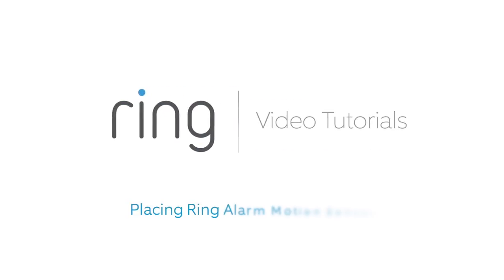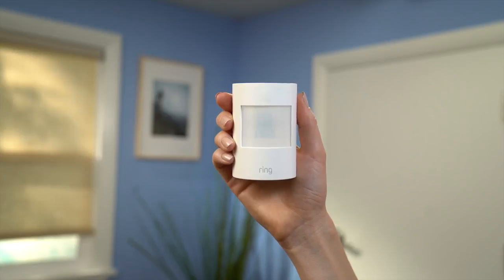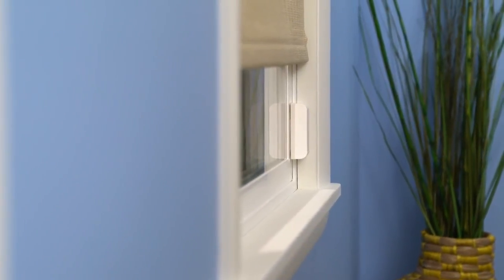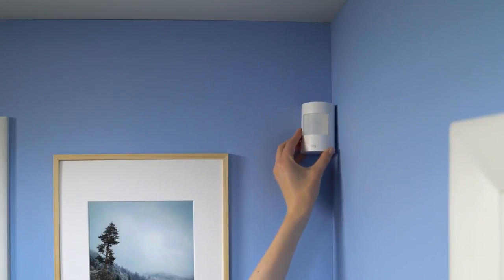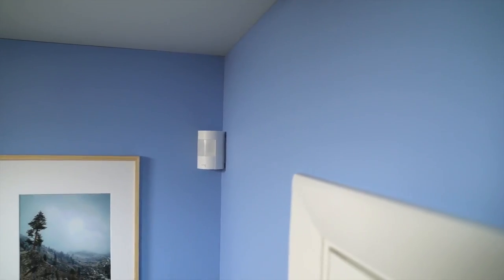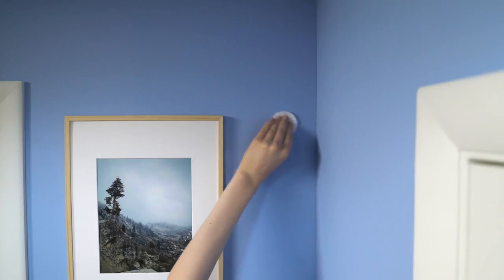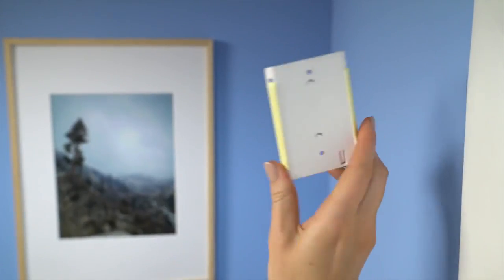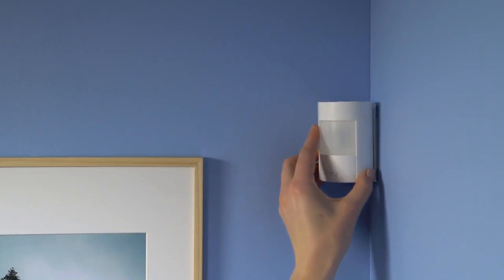Placing the Ring Alarm Motion Sensor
This video shows you how to place the Ring Alarm Motion Sensor that comes with your Alarm Security Kit.